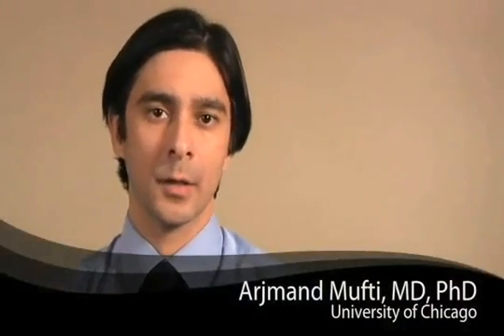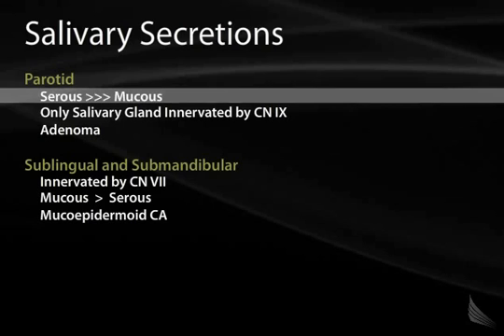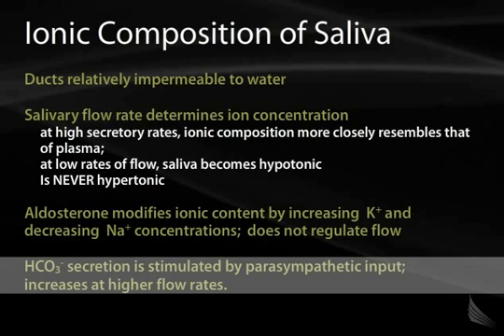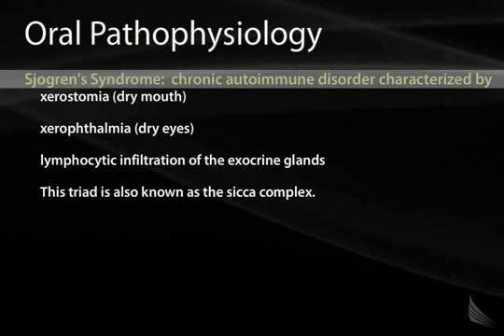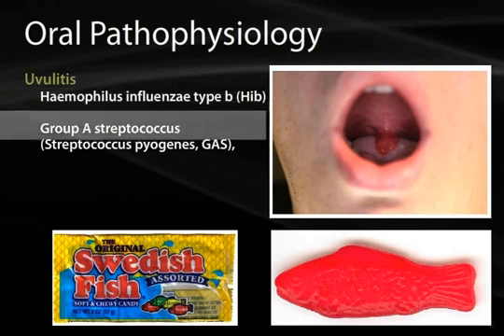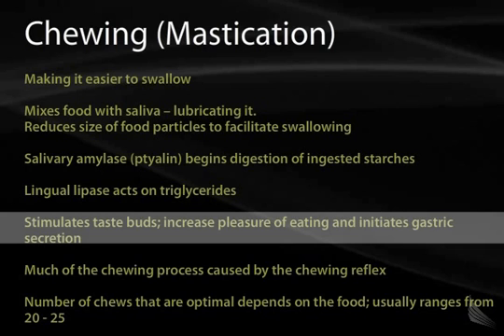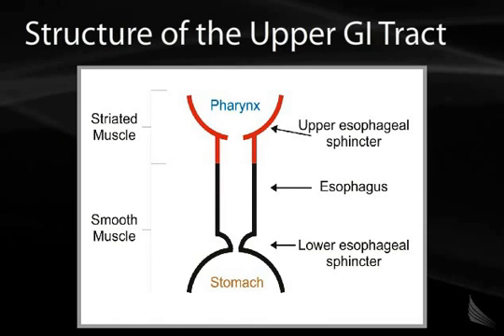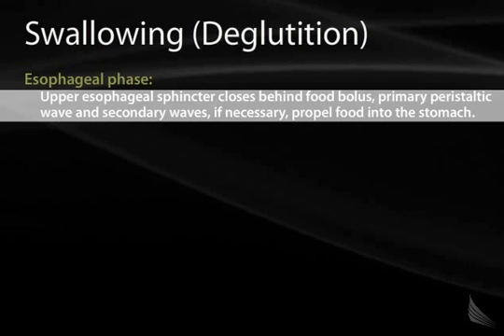GI 02 Oral Phase of Digestion